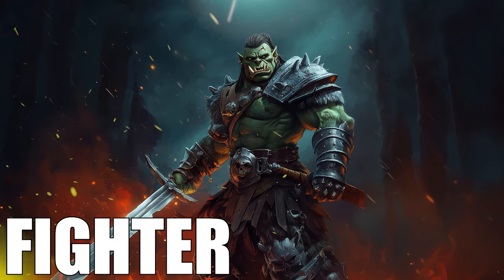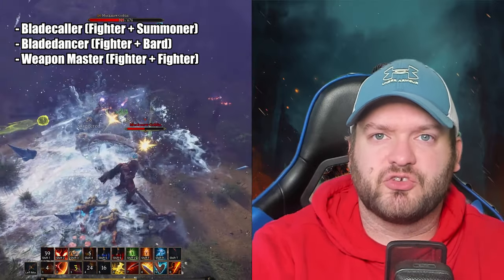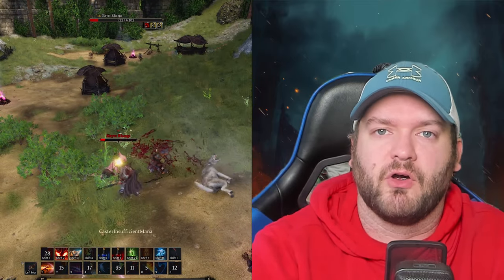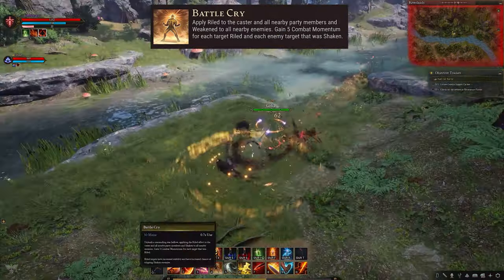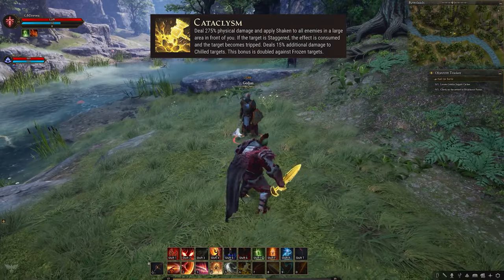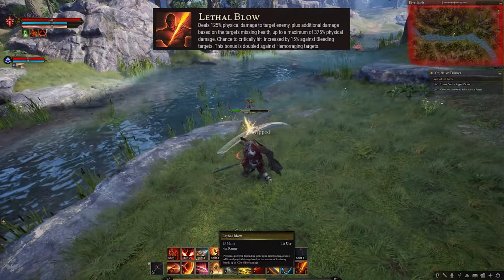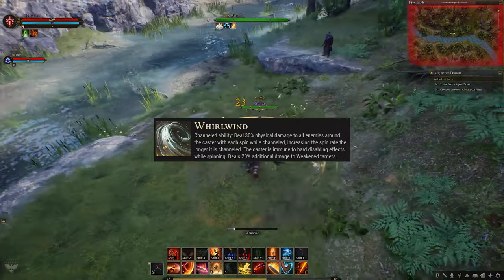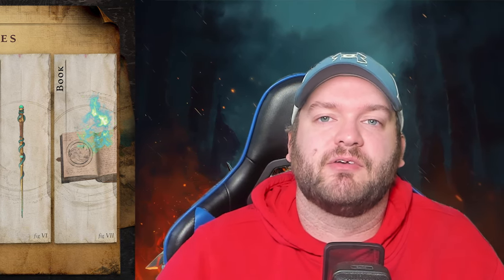The Fighter Class Archetype Complete Breakdown // Ashes of Creation Alpha 2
Alpha 2 is finally upon us. So sit back, and swing your swords around as we continue to break down everything this MASSIVE Ashes of Creation Milestone has to offer. This time around, discussing the Fighter Class (Archetype)